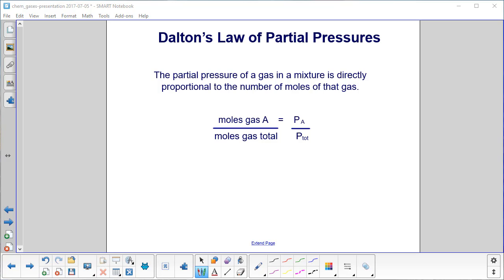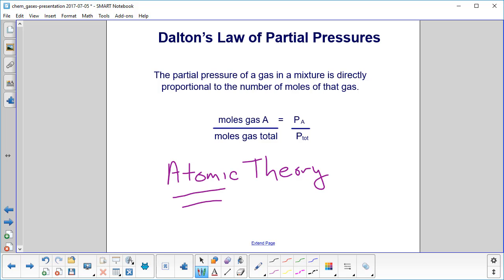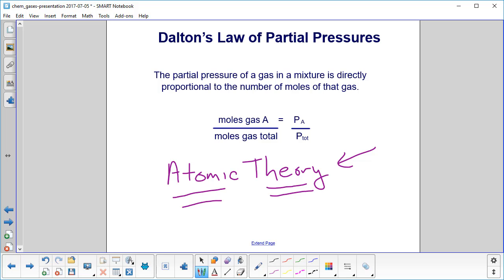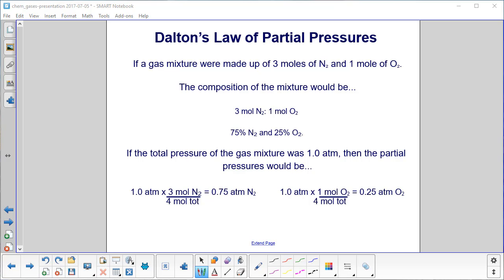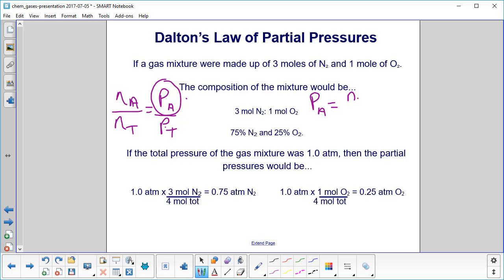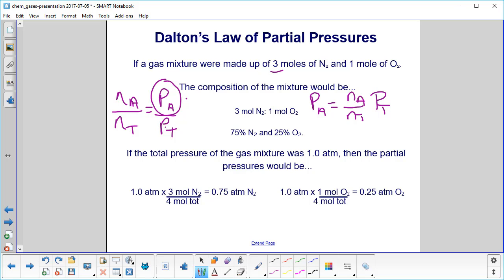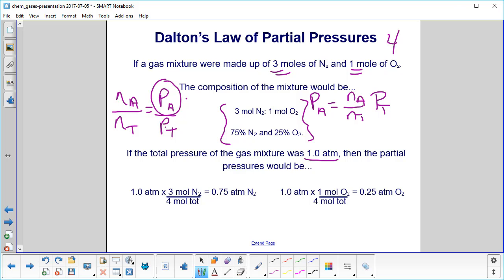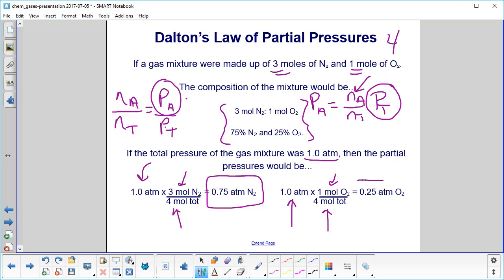Chem Gases Partial Pressure Part 3